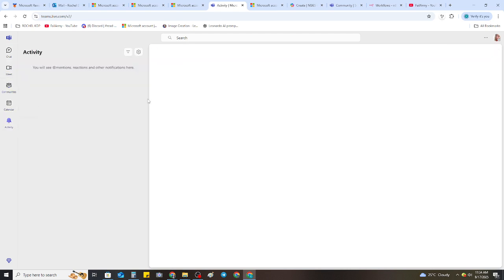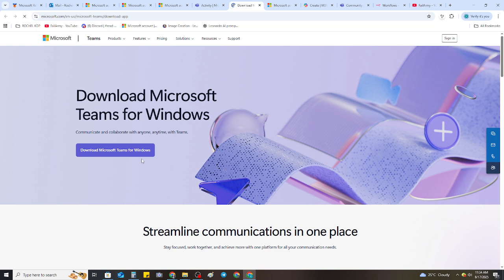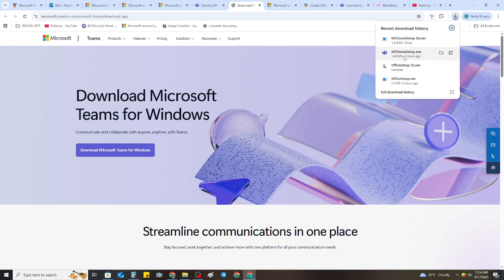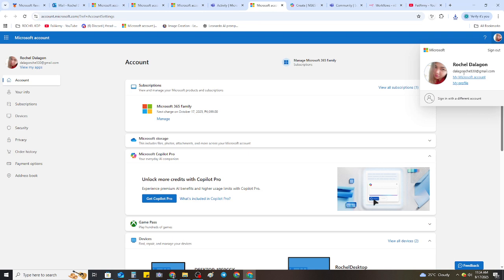Download & Install Microsoft Teams on Windows FAST! 2025 Step-by-Step Guide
Want to get Microsoft Teams on your Windows PC? This step-by-step tutorial shows you exactly how to download and install Microsoft Teams so you can start collaborating with your team immediately. Perfect for beginners, remote workers, students, and professionals, this guide ensures a smooth installation process.

In this video, you’ll discover:
✅ Where to download the official Microsoft Teams installer
✅ Step-by-step installation instructions for Windows
✅ Tips for setting up your account and logging in
✅ Tricks to optimize Teams for smooth performance

Start using Teams for meetings, chats, and collaboration today!